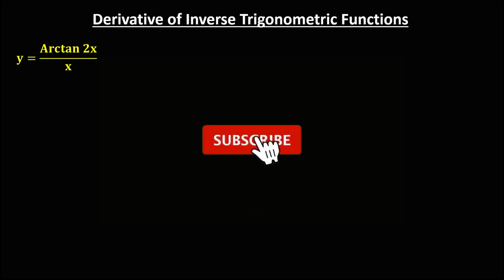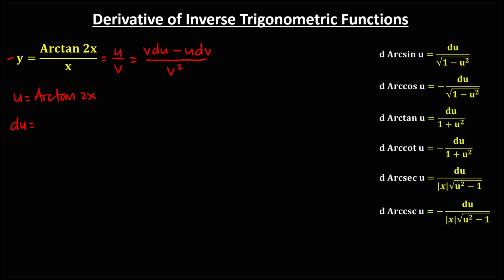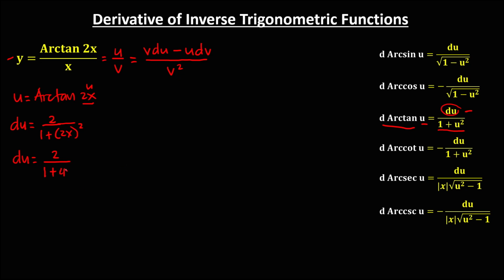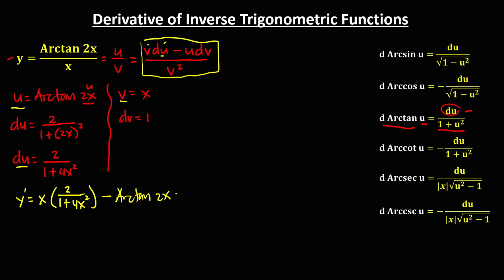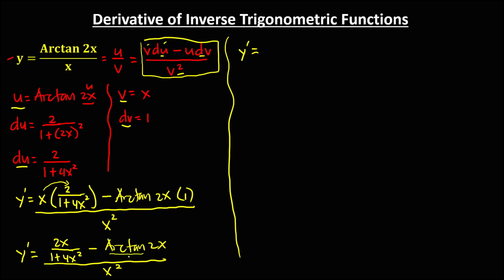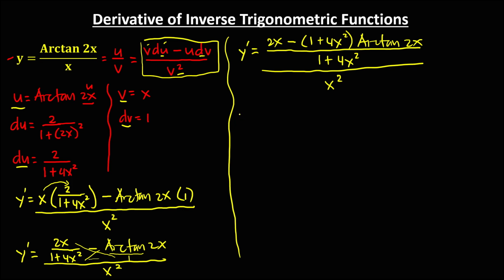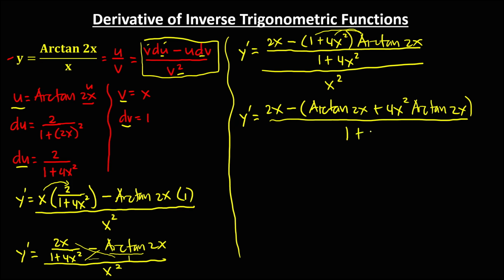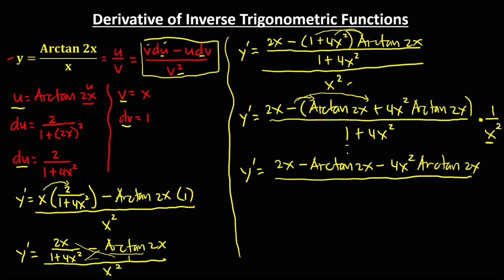DERIVATIVE OF ARCTAN || INVERSE TRIGONOMETRIC FUNCTION